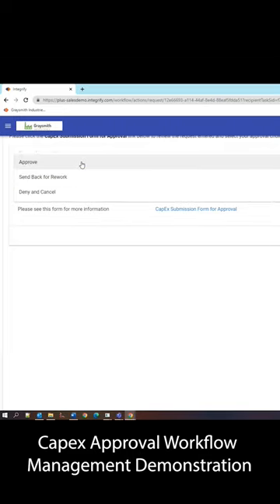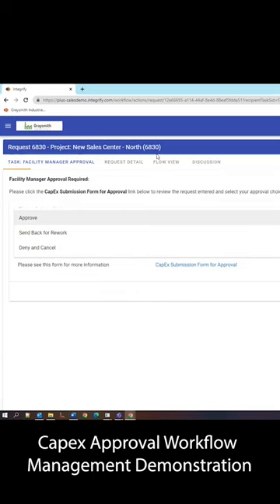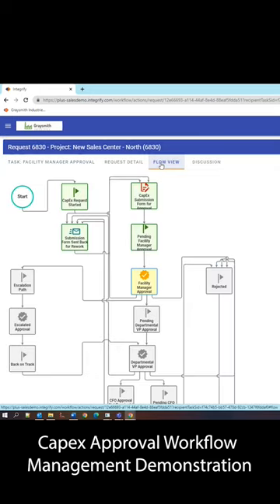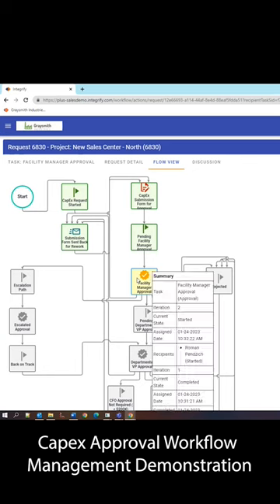Capex Approval Workflow Demonstration